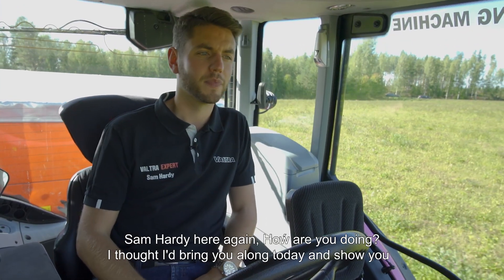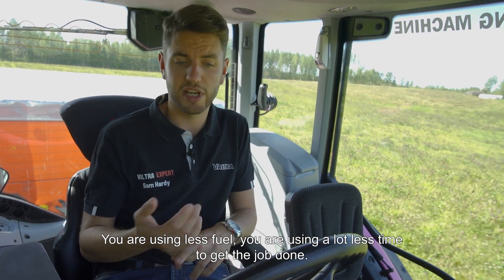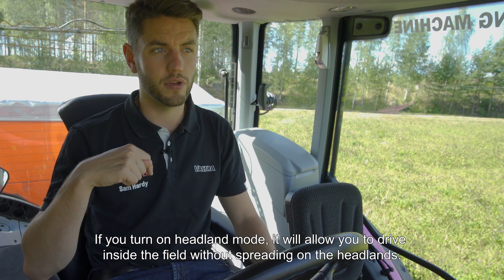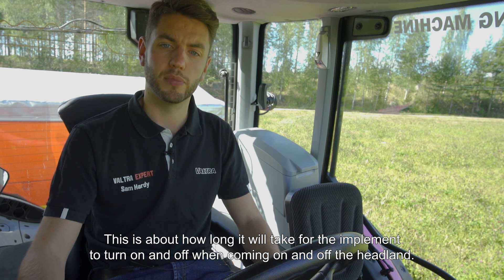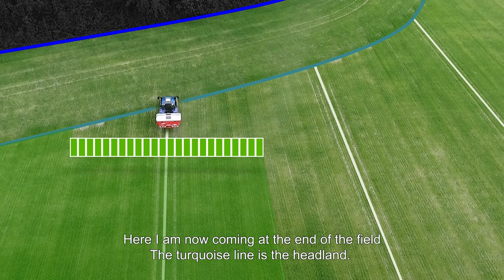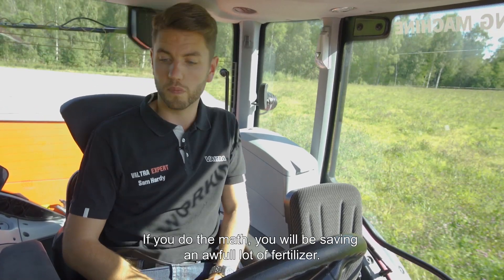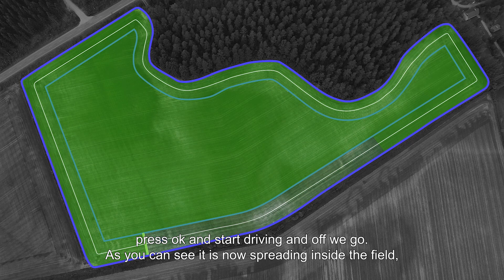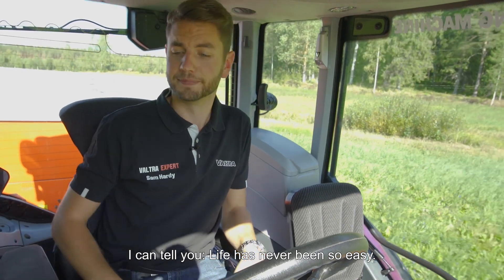Section Control - Valtra Smart Farming (subtitled in English)